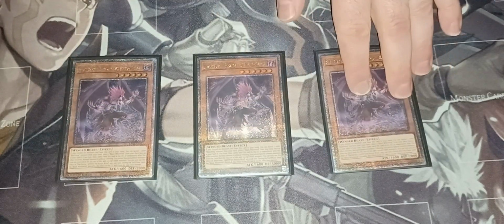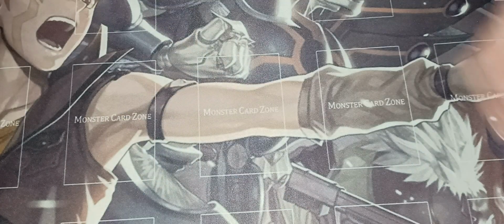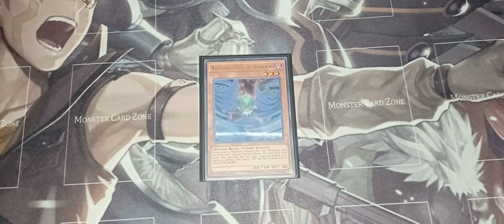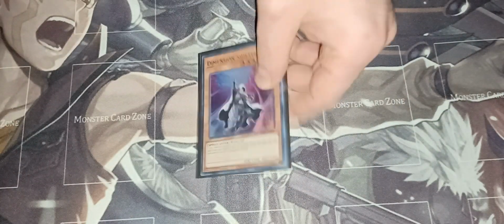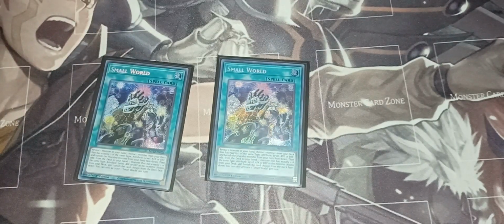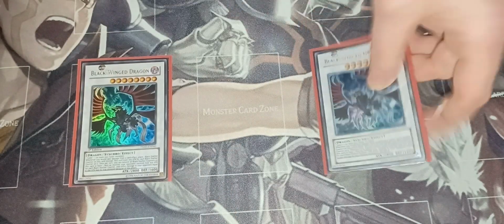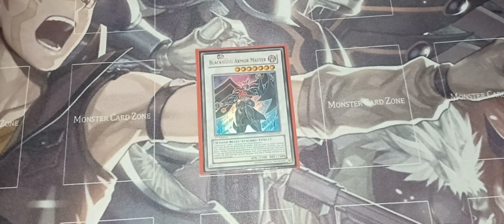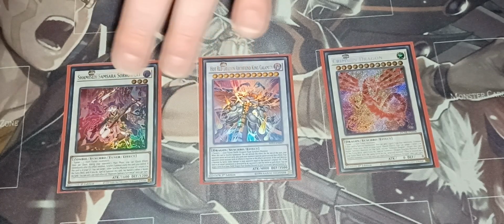King Calamity Blackwing Deck Profile (Dec 2023)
Hello Fellow Duelists and welcome back to another Blackwing deck profile! Its been quite some time so I'm happy to be bringing back the blackwings and I plan on doing a combo video, a full one of this deck to help you learn the combos of this amazing build! I hope you enjoy and thank you to everyone who has stuck by me through all of this. I might not be uploading as often anymore, but I do plan to atleast upload from time to time. :)